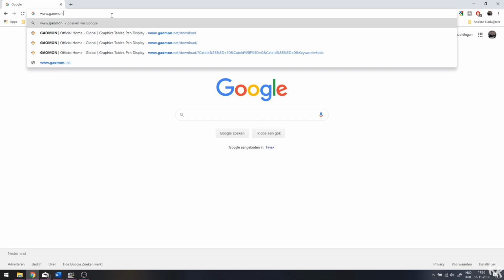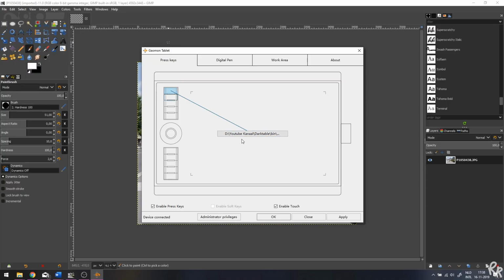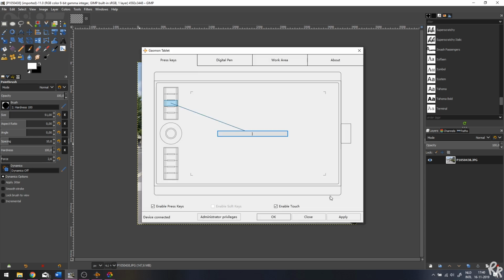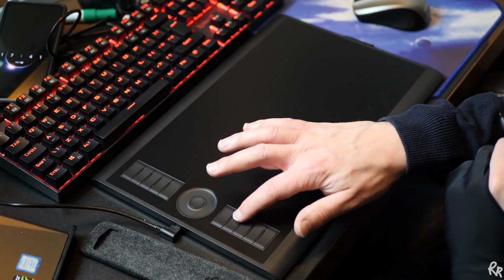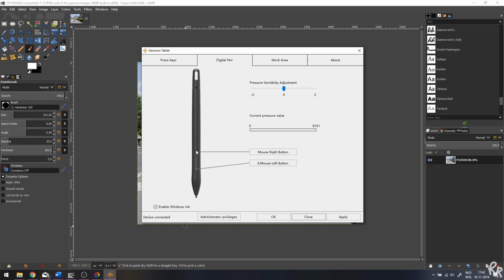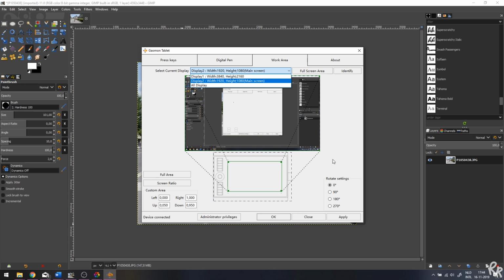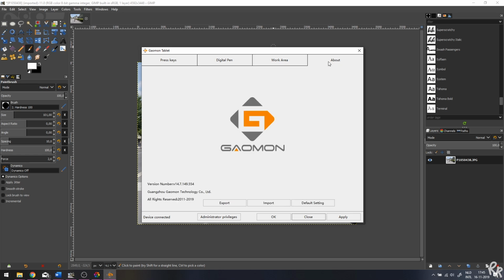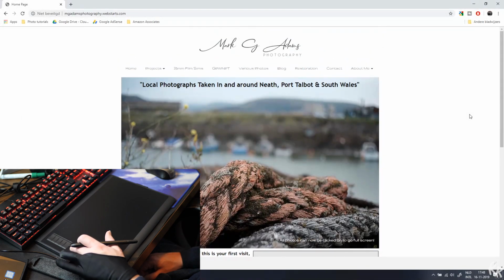Gaomon M10K Graphics Tablet Setup for GIMP and darktable (A WACOM KILLER!)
The Gaomon m10k graphics tablet is an absolute beast!